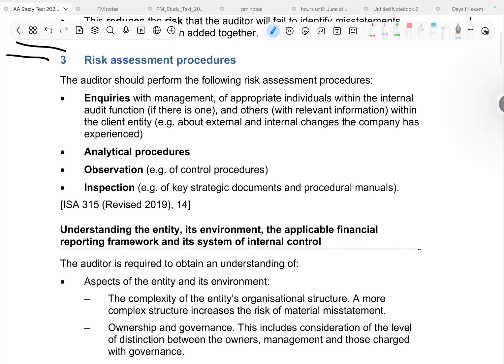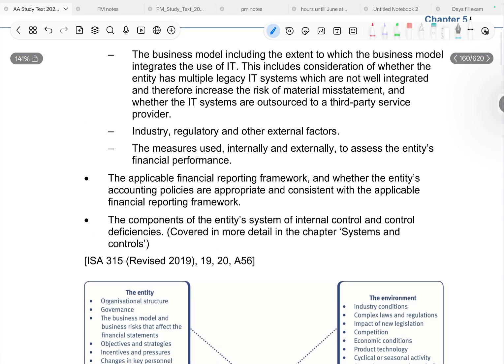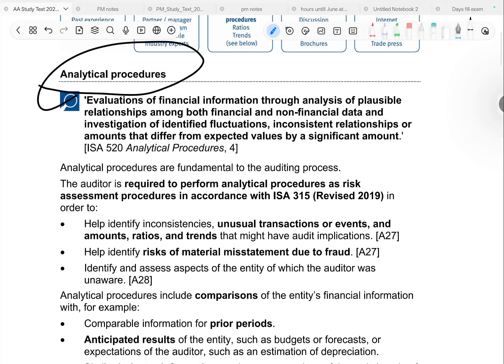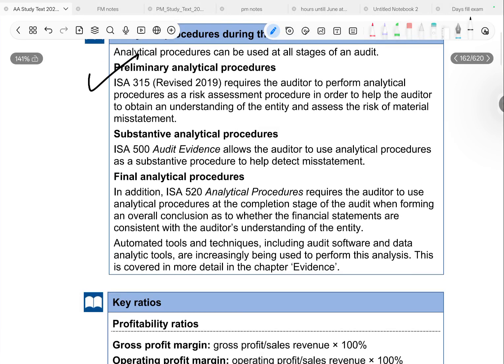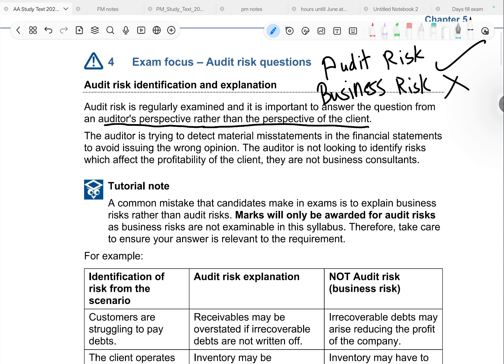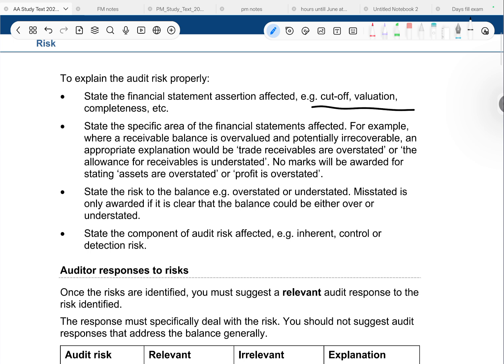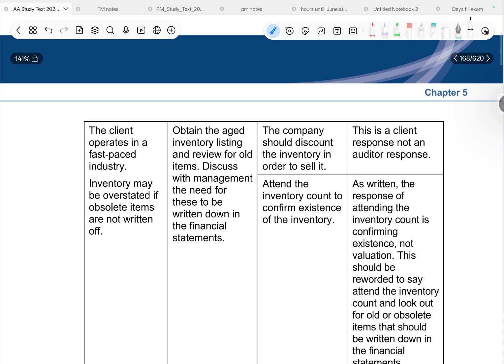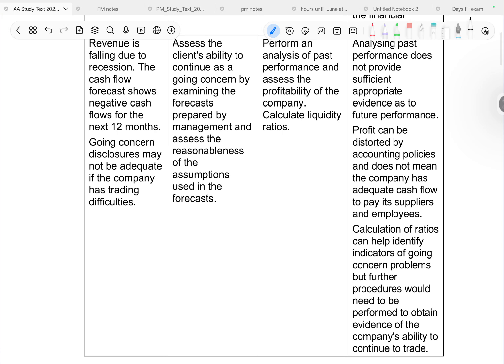ACCA Audit & Assurance Revision | Risk (Part 2) | Score High Fast 🚀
If you're preparing for ACCA Audit & Assurance (AA), this video is your go-to revision for Chapter 5: Risk (Part 2).
In this session, we break down key concepts in a simple, exam-focused way so you can:
Understand risk properly (no confusion)
Tackle exam questions with confidence
Save time during revision
✨ Perfect for:
Last-minute revision
Strengthening weak areas
Improving exam technique
📌 Topics covered:
Risk concepts explained clearly
💡 Tip: Pause and take notes while watching—this will help you retain better!
🎯 Goal: Help you score higher with smart, focused revision.
📚 If you're an ACCA student, don’t forget to: 👍 Like